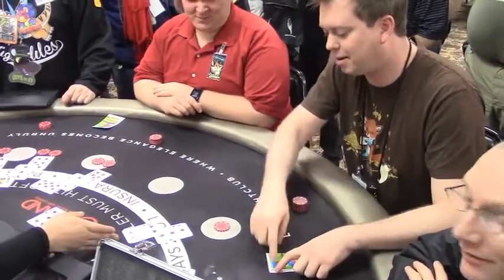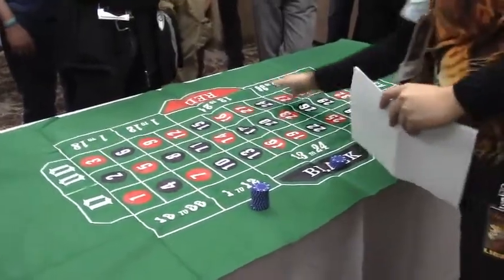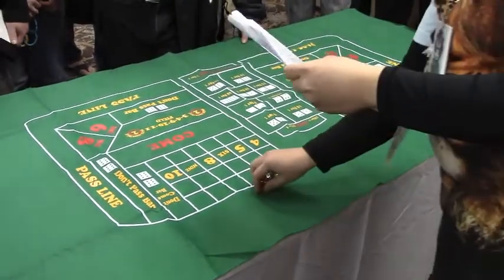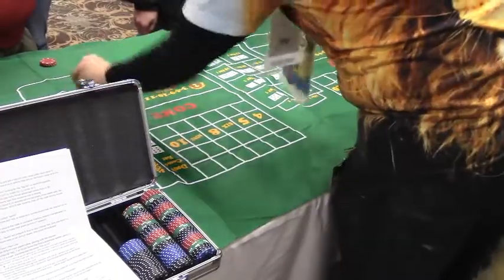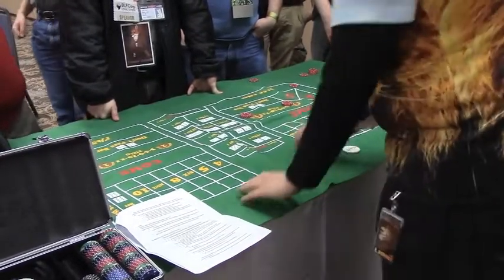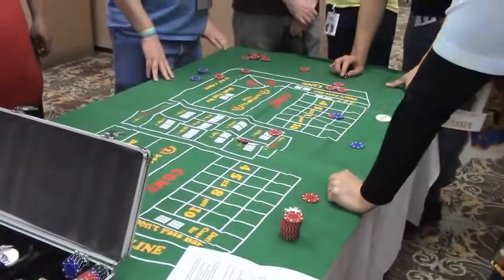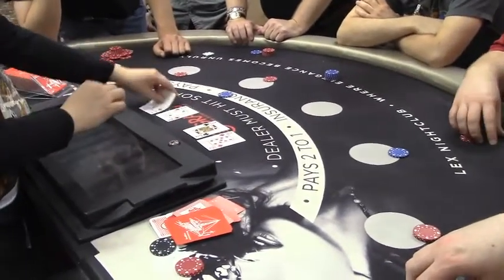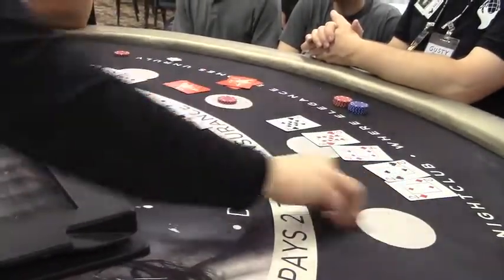BLFC 2015 Panel - Casino Gaming 101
Having been a casino dealer for 7 years, I spent some time on Saturday morning teaching BLFC attendees the ins and outs of blackjack, roulette and craps, arming them with knowledge to take with them to the resort's casino floor. Features hands-on demonstrations so people can get a feel for the game, and this year I also covered Baccarat and Pai Gow, two more popular table games.

Links to skip to instruction on certain games:

Blackjack - 4:56
Roulette - 23:48
Craps - 31:20
Baccarat - 1:06:35
Pai Gow - 1:13:00